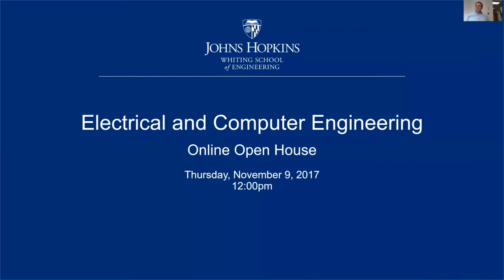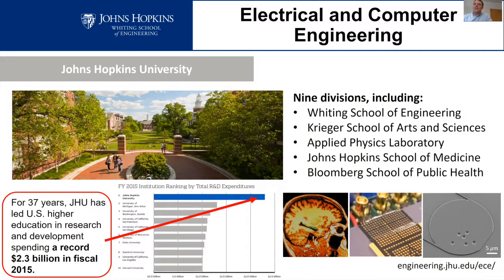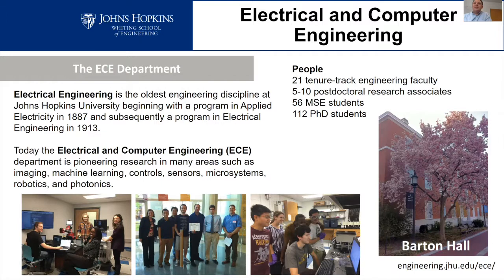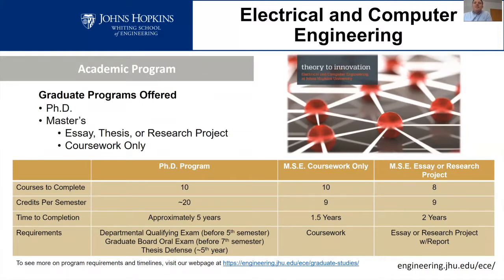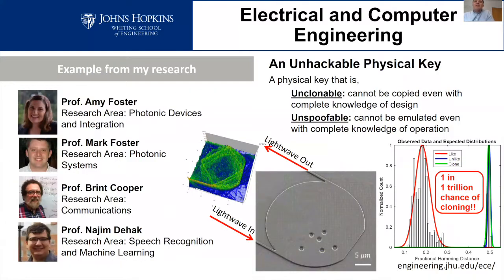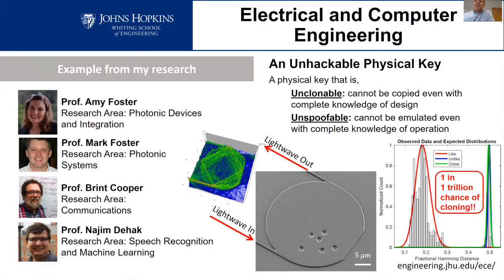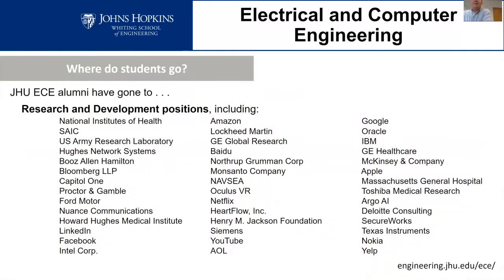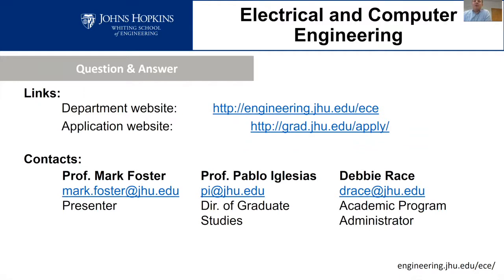Online Information Session: Electrical and Computer Engineering (Fall 2017)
This information session will give you a broad overview of the graduate programs in Electrical and Computer Engineering offered at Johns Hopkins University. Faculty and student panelists will provide a program overview, areas of research, admissions requirements, and discuss life in Baltimore.

Your feedback is important to making these informations a success. Please complete our survey after you have watched the video

(Recorded: 11-09-17)